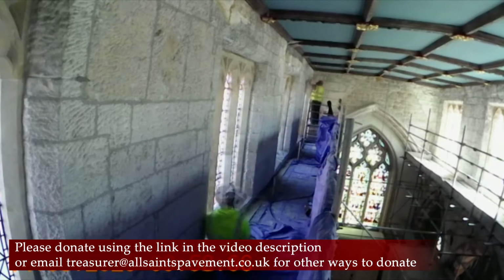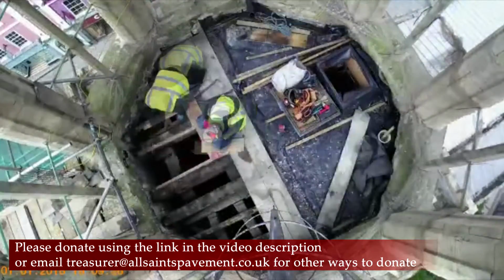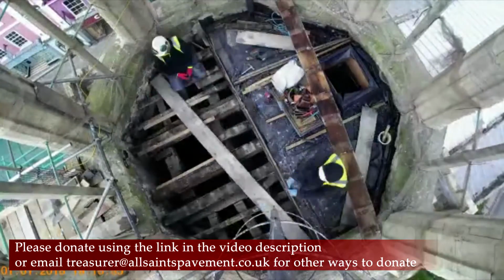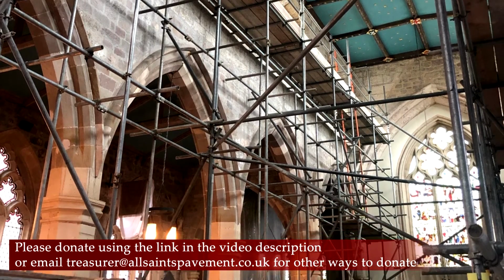All Saints Pavement Restoration Appeal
All Saints has just completed a £150,000 restoration. For more information please watch this video and please click the link if you are able to donate.